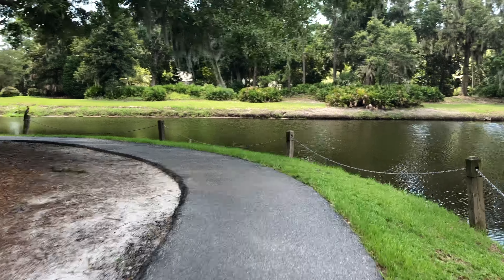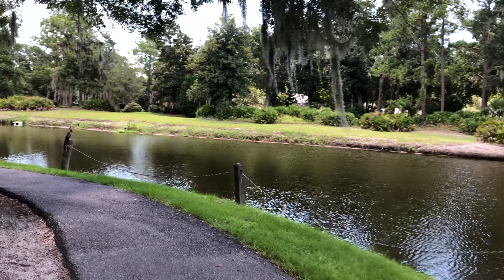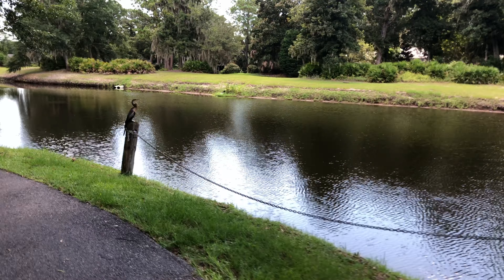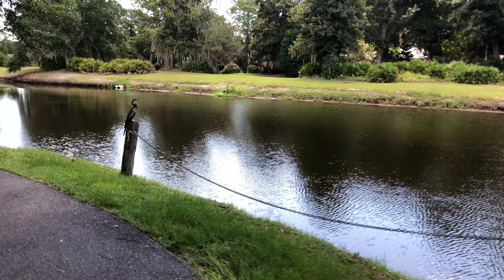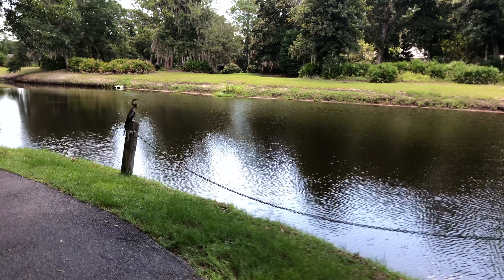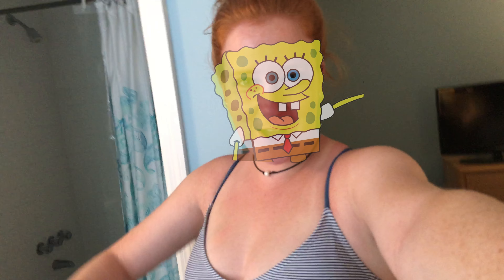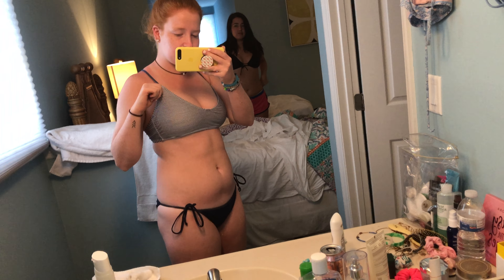HHI Vacation 2018!!!!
enjoy the shenanigans :)

Like.comment.Subscribe111!1!